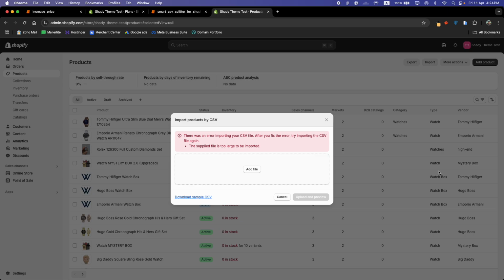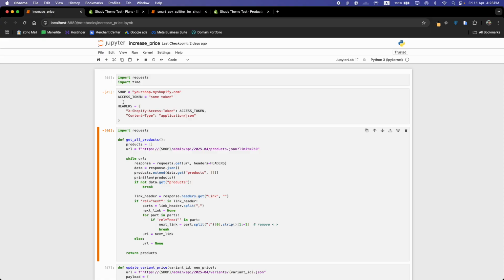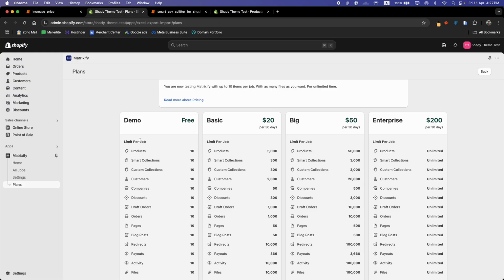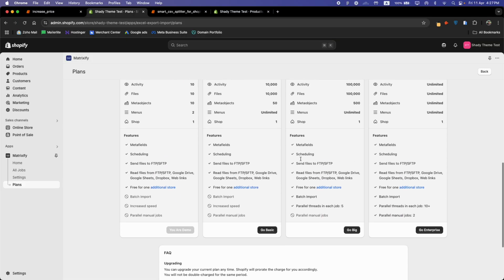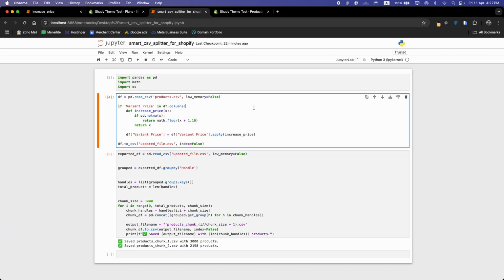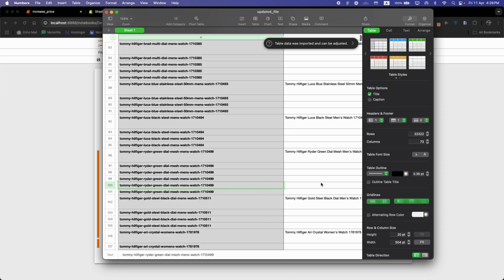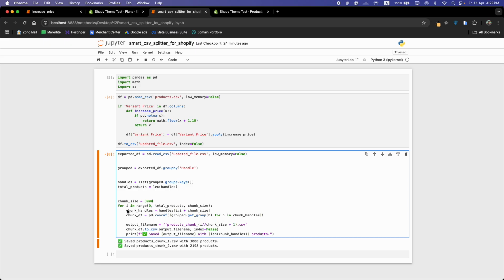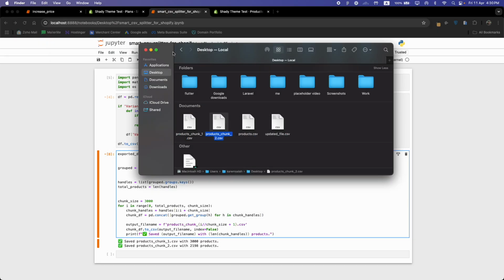How to import Shopify CSV file larger than 15 MB for free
Learn how to easily import a Shopify CSV file larger than 15 MB without paying for third-party apps. This quick tutorial walks you through a free and simple workaround!